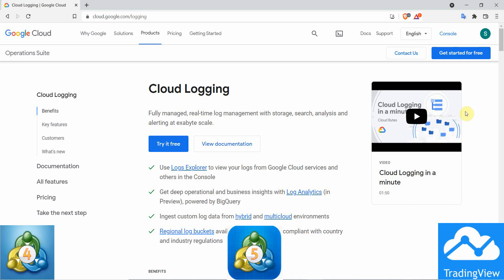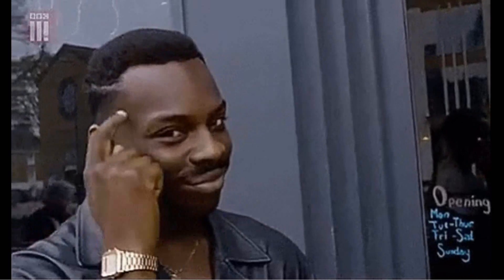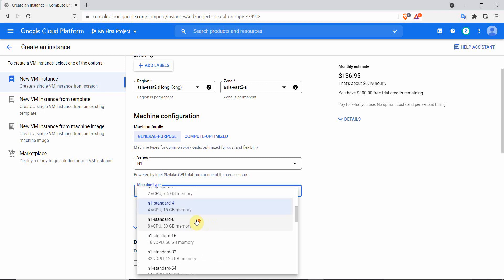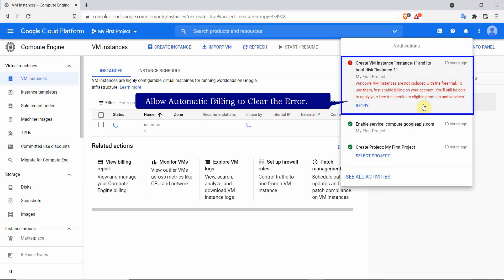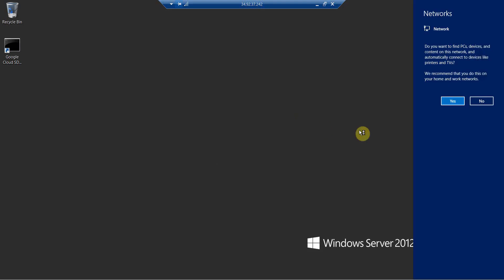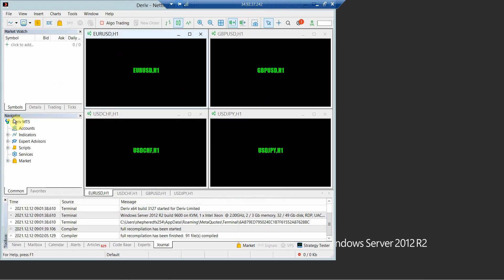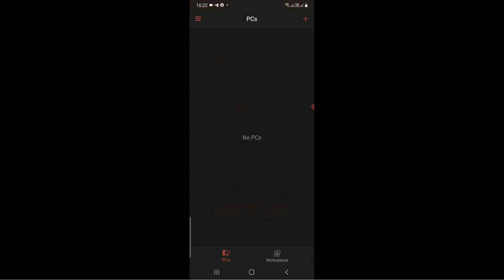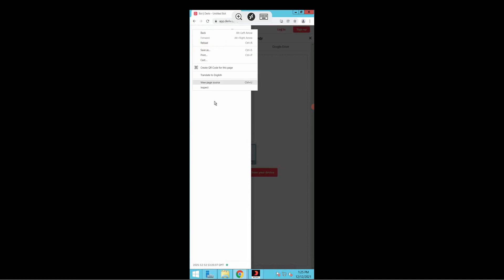FREE FOREX VPS TO RUN YOUR MT4 & MT5 ROBOTS: COURTESY OF GOOGLE CLOUD. 📲 ACCESS WITH SMART-PHONE. ☁️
🖥👉 Follow Steps on How to Get $300 Worth of Google-Cloud Windows VPS Server.
🖥👉 Step by Step on How to Access it With Remote Desktop Connection on Your Computer or Smart-Phone:

👊 HAPPY & SUCCESSFUL TRADING:📊
KEY TOPIC:
CREATING GOOGLE CLOUD VPS: (0:00)
ACCESSING IT WITH YOUR SMART-PHONE: (09:33)